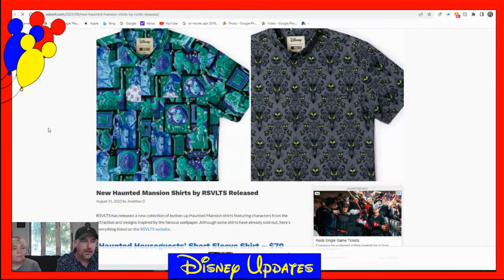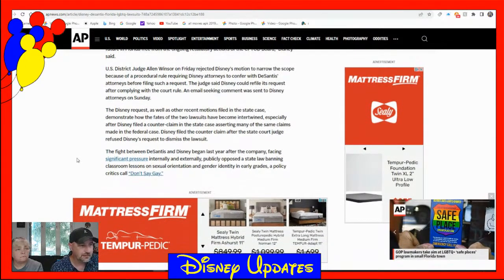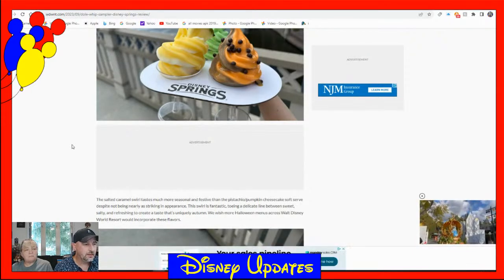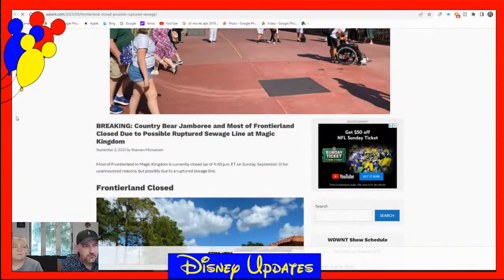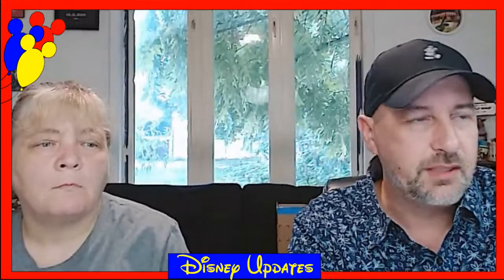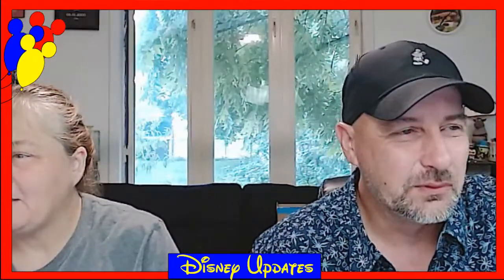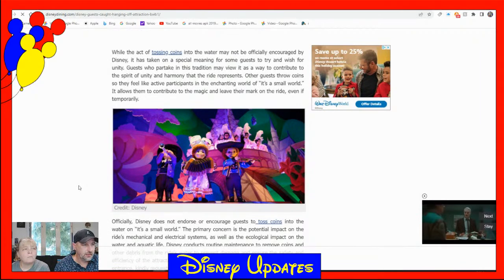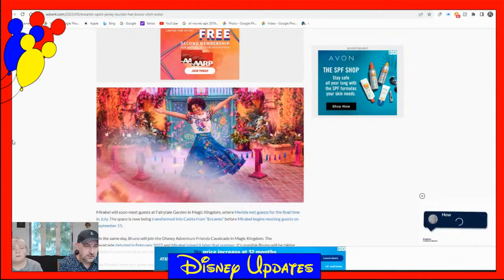Disney Updates: A Crappy Situation in Frontierland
Welcome to "Disney Updates," your one-stop destination for everything magical in the world of Disney! Join your enthusiastic hosts, Chris and Margie, as they bring you the latest and greatest news from the enchanting realm of Disney.

From the enchanting parks to the captivating movies, "Disney Updates" has got you covered. Stay up-to-date with the most exciting announcements, upcoming attractions, and behind-the-scenes glimpses that only true Disney enthusiasts can deliver.

But that's not all! Get ready to dive into the world of Disney Merchandise, where Chris and Margie showcase the most adorable plushies, exclusive collectibles, and trendy apparel straight from the Disney stores.

And let's not forget the mouthwatering aspect of the Disney experience – food! Join us as we embark on a gastronomic adventure through the delectable treats and scrumptious delights that Disney has to offer. From themed restaurants to secret snacks, Chris and Margie will take you on a culinary journey like no other.

Whether you're a seasoned Disney fanatic or a new fan discovering the magic for the first time, "Disney Updates" promises to be a joyful, informative, and entertaining livestream that will leave you with a smile as bright as Mickey's!